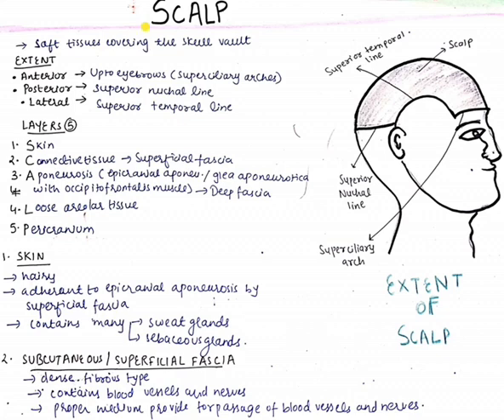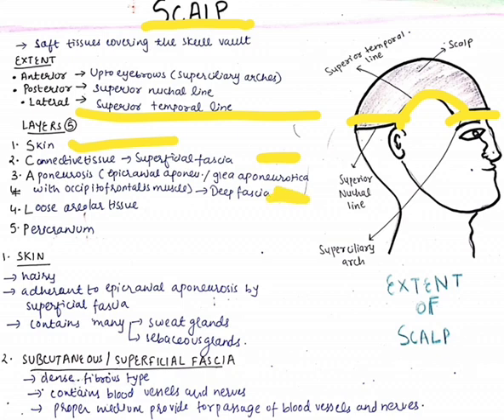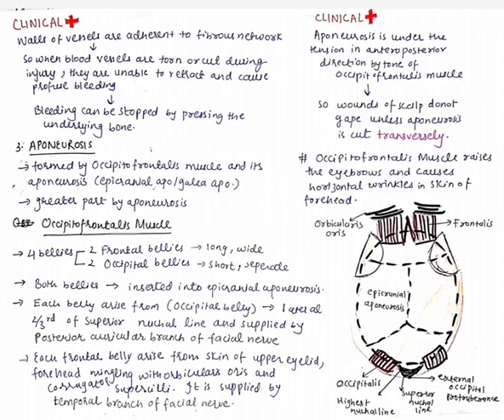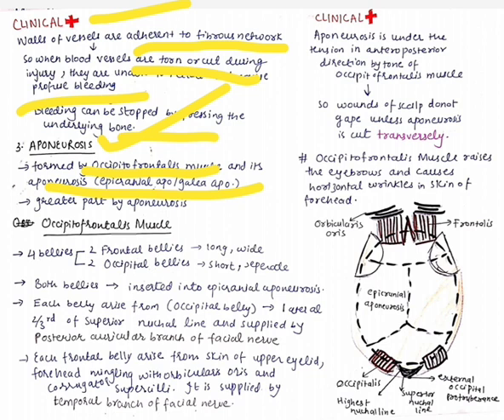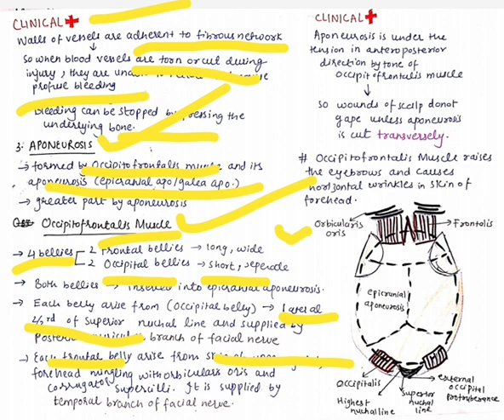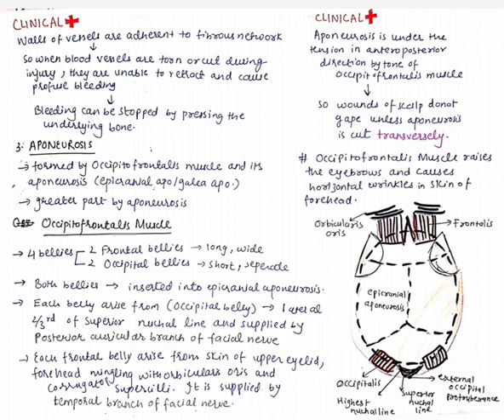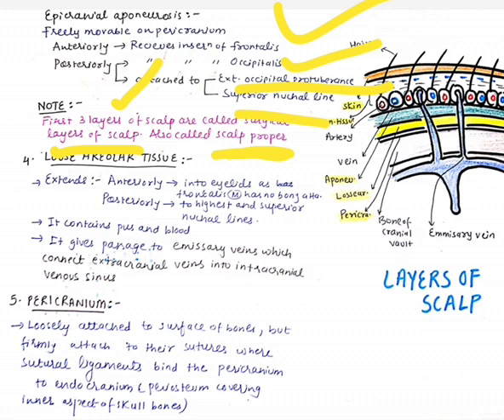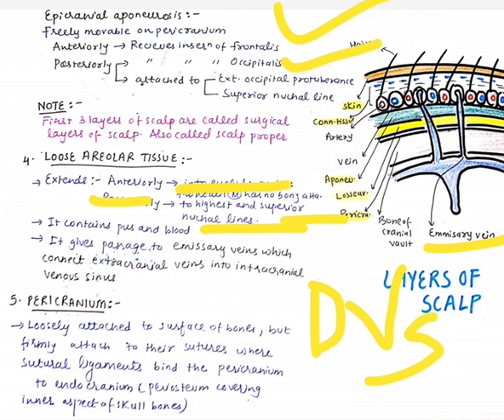Scalp Anatomy part 1/4 extent and layers